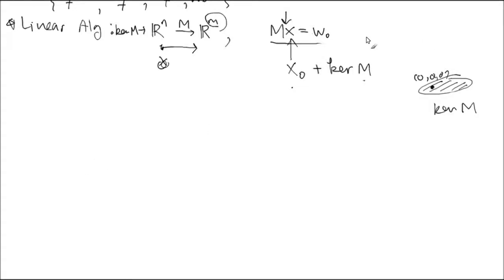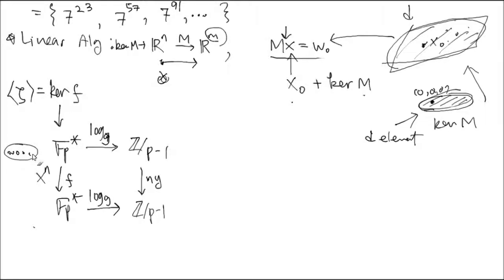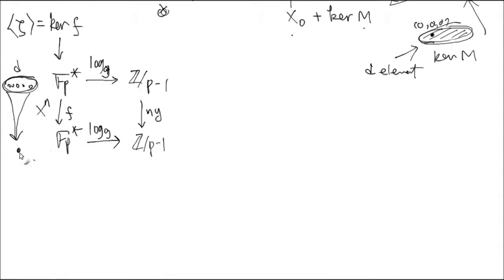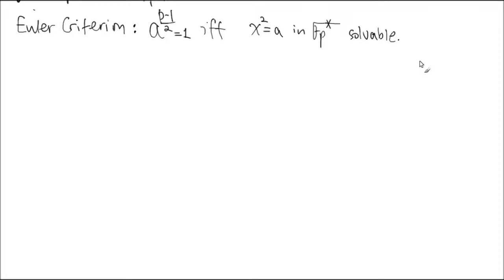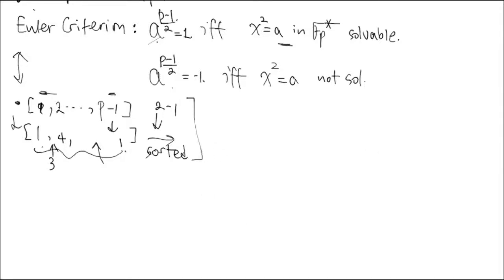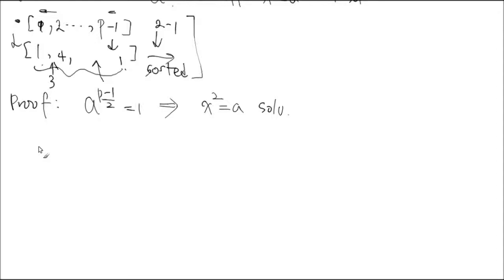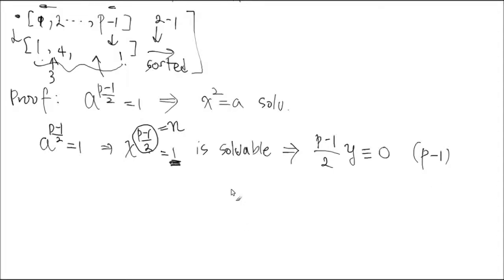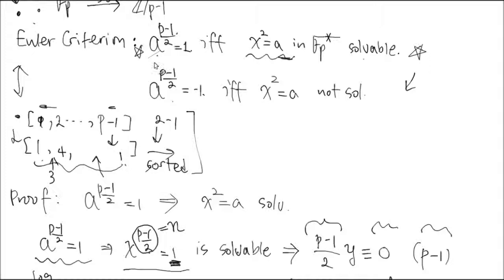Euler Criterion for Quadratic Residues